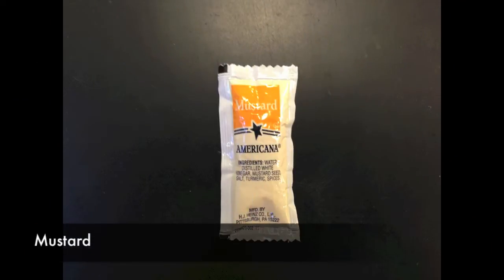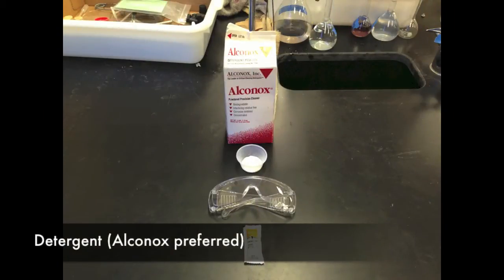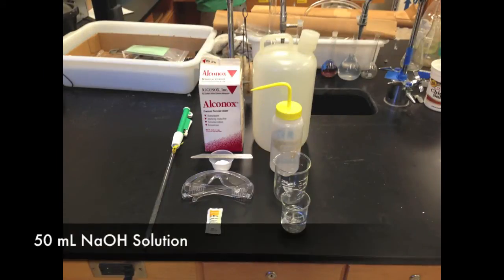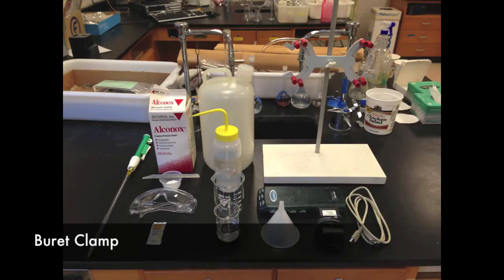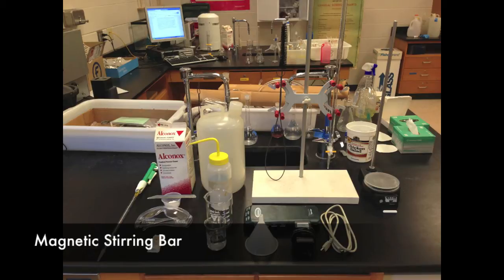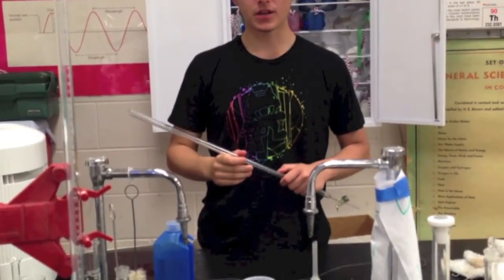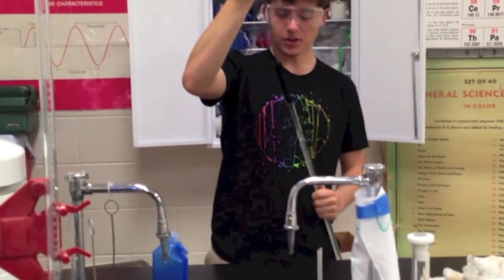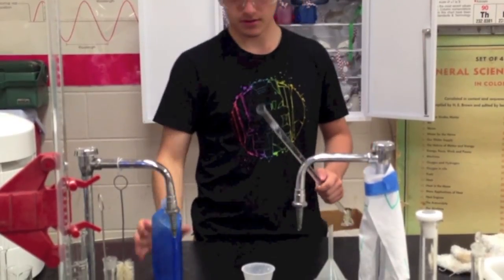Titration of Mustard Part 1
Part 1 of my video series on the 'Titration of Mustard' experiment.

Made for Mr. Dutton's chemistry class, this video consists of the lab setup/buret cleaning process.

Song: Impulse
Artist: An Endless Sporadic